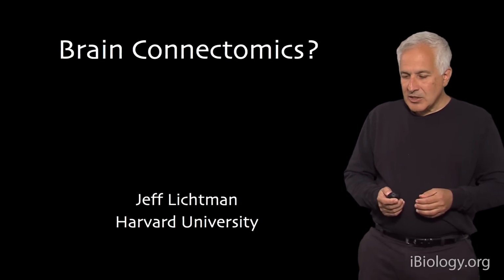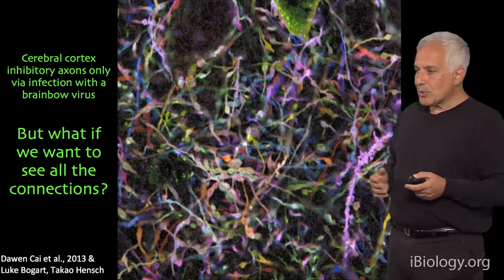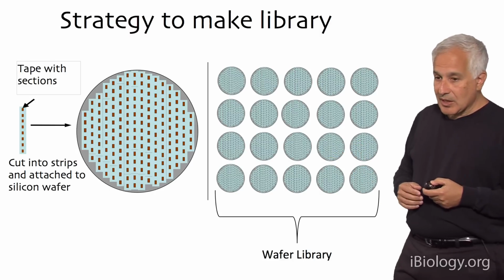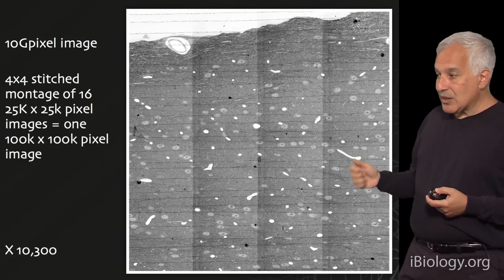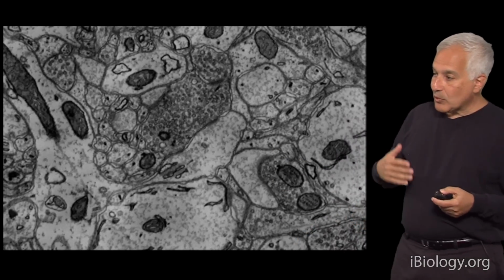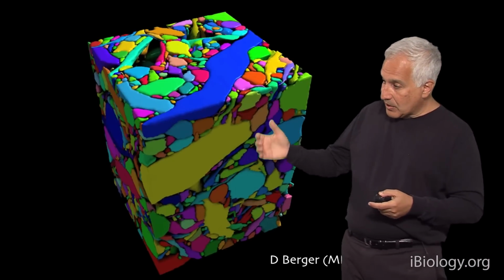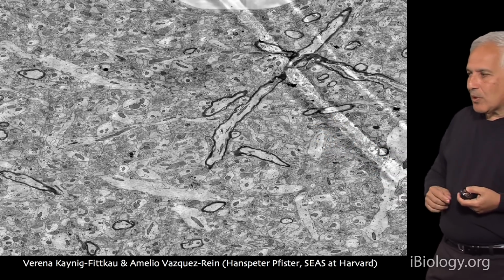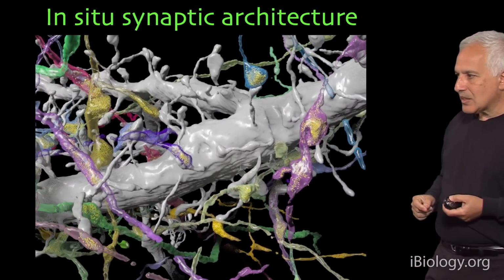Jeff Lichtman (Harvard) Part 3: Brain Connectomics?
Talk Overview: The human brain is extremely complex with much greater structural and functional diversity than other organs and this complexity is determined both by one's experiences and one's genes.  In Part 1 of his talk, Lichtman explains how mapping the connections in the brain (the connectome) may lead to a better understanding of brain function. Together with his colleagues, Lichtman has developed tools to label individual cells in the nervous system with different colors producing beautiful and revealing maps of the neuronal connections.
Using transgenic mice with differently colored, fluorescently labeled proteins in each neuron (Brainbow mice), Lichtman and his colleagues were able to follow the formation and destruction of neuromuscular junctions during mouse development.  This work is the focus of Part 2.
In Part 3, Lichtman asks whether some day it might be possible to map all of the neural connections in the brain.  He describes the technical advances that have allowed him and his colleagues to begin this endeavor as well as the enormous challenges to deciphering the brain connectome.

Speaker Bio: Jeff Lichtman's interest in how specific neuronal connections are made and maintained began while he was a MD-PhD student at Washington University in Saint Louis. Lichtman remained at Washington University for nearly 30 years.  In 2004, he moved to Harvard University where he is Professor of Molecular and Cellular Biology and a member of the Center for Brain Science.
A major focus of Lichtman's current research is to decode the map of all the neural connections in the brain. To this end, Lichtman and his colleagues have developed exciting new tools and techniques such as "Brainbow" mice and automated ultra thin tissue slicing machines.